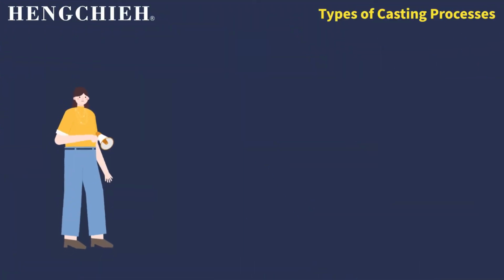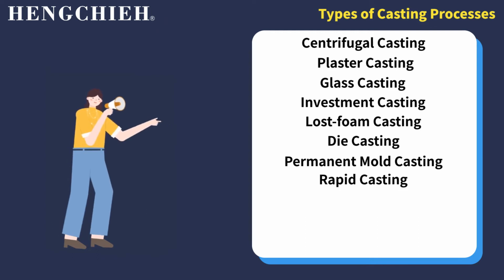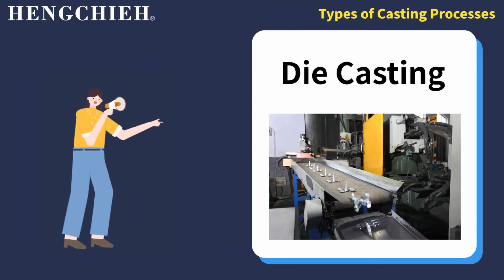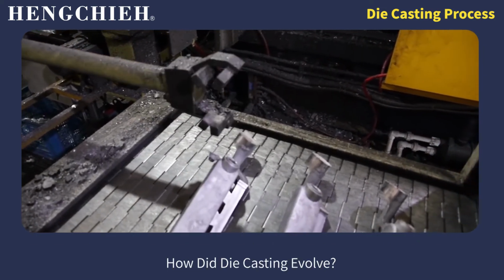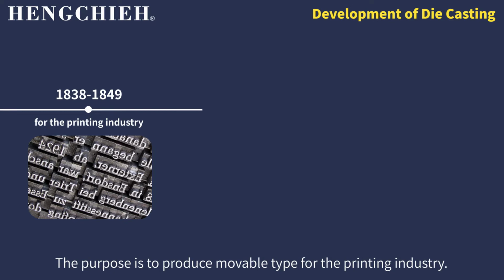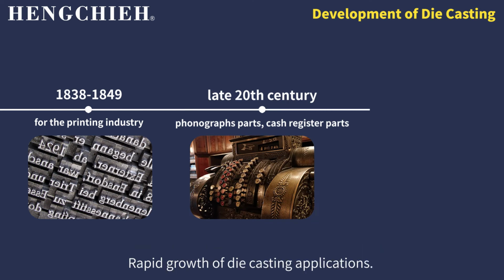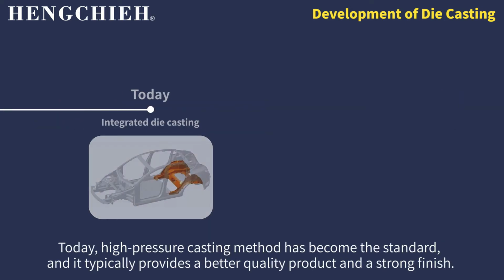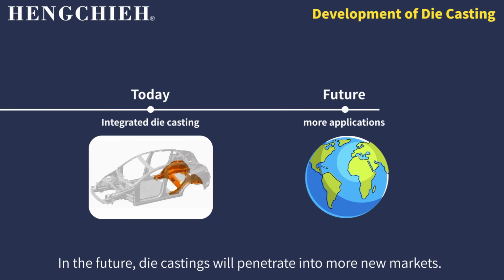Die Casting Process EP01 - What is die casting process？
What is the pressing process? What is the origin, development and application of die casting process? Let's watch this video together